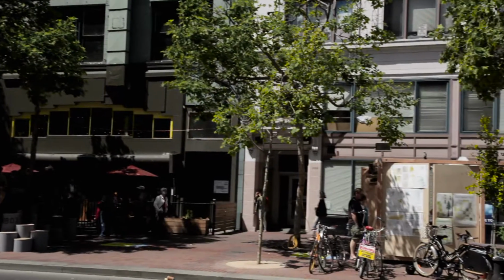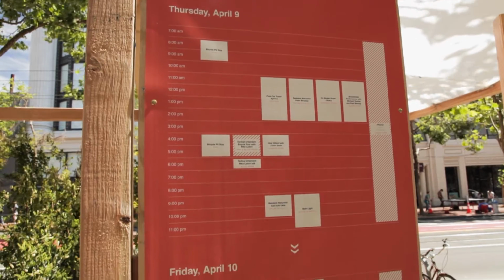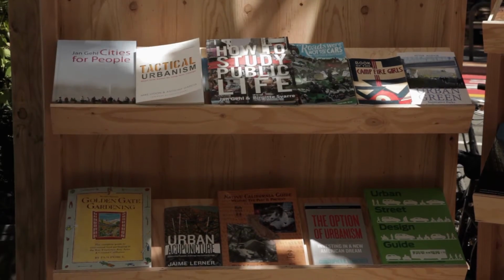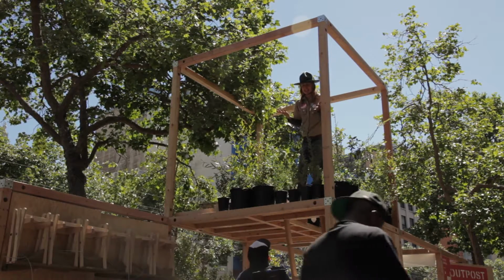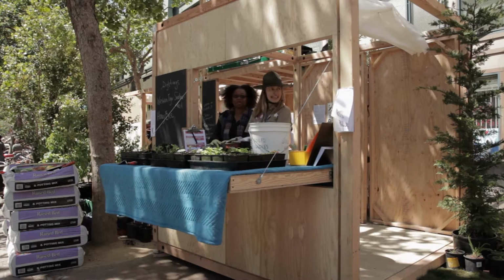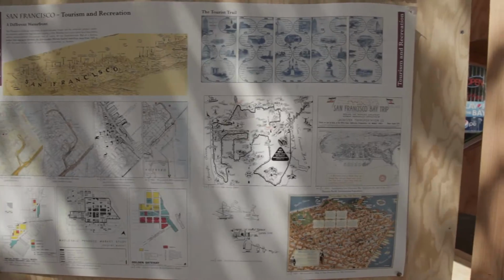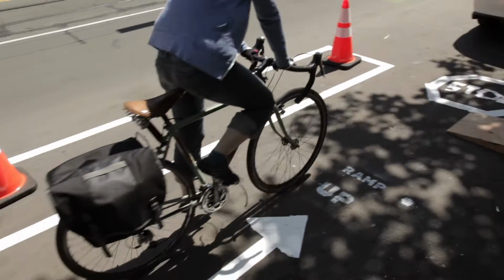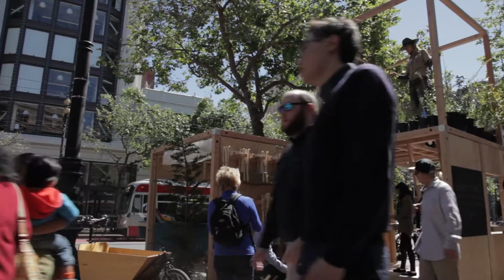Outpost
As a part of the Market Street Prototyping Festival, the Studio for Urban Projects created a temporary street pavilion system tailored to support community engagement. The installation engaged the general public and posed questions about the future development of San Francisco’s civic spine.

Date: April, and September-October 2015

Commissioned by: Yerba Buena Center for the Arts, The San Francisco Planning Commission

Supported by: The Knight Foundation and the Headlands Alumni New Works Program

Studio Team: Alison Sant, Richard Johnson, Jessica Fine, and Regina Velasco

Collaborators: McFadden & Thorpe, Luggage Store Gallery, Prelinger Library, San Francisco Urban Film Festival, Exploratorium Cinema Arts Program, Nature in the City, Post-Car Travel Agency, San Francisco Yellow Bike

Related Broadcasts: Remaking Market Street, The Commons, Ecological Infrastructure, Bikeways